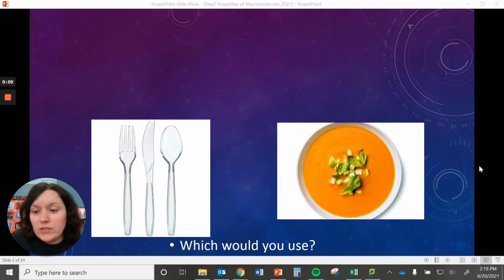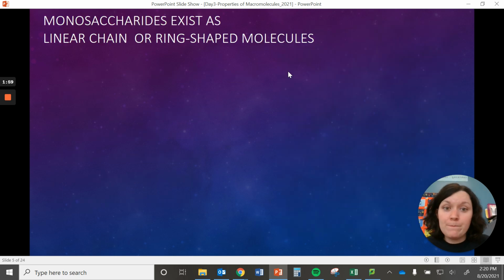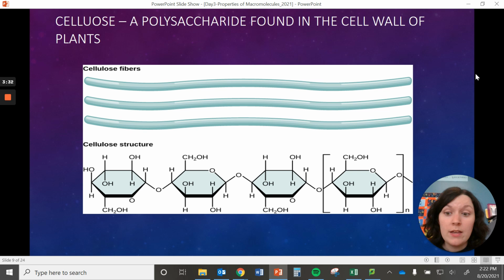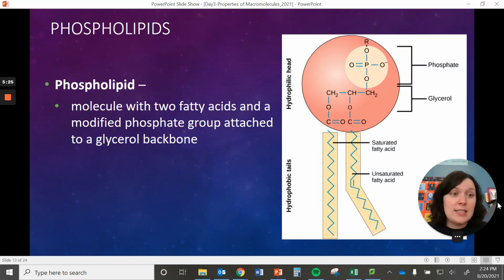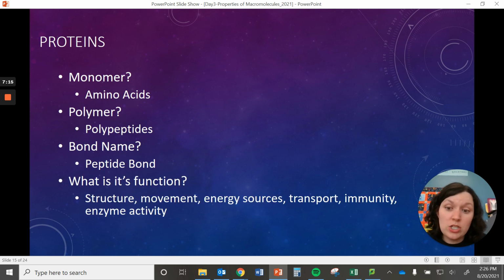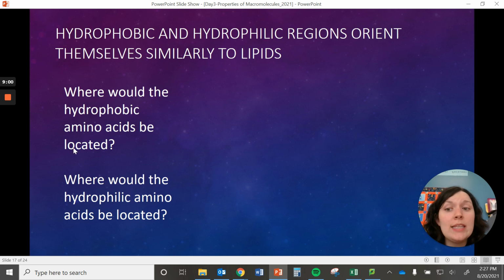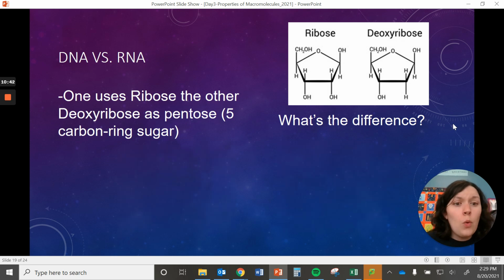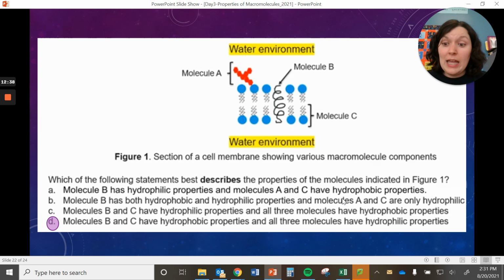Properties of Macromolecules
AP Biology Unit 1.4 Properties of Macromolecules